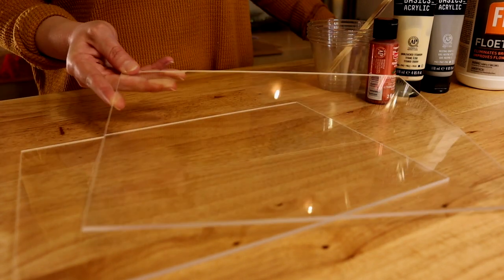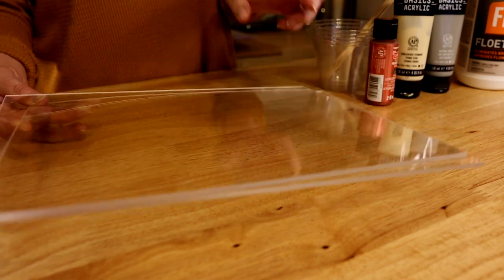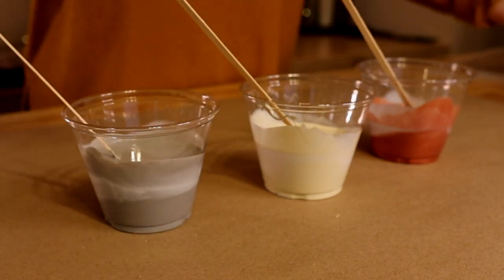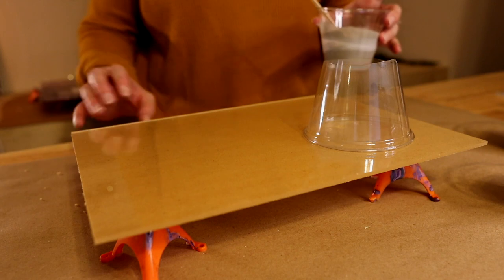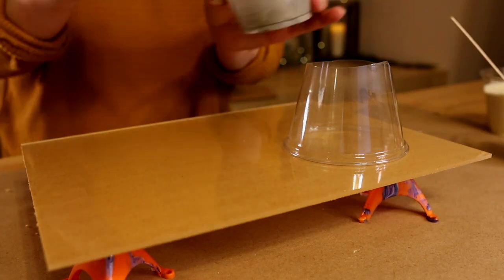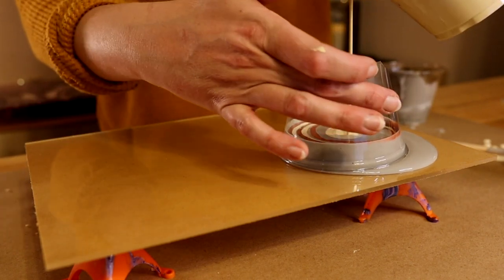Acrylic Pour Painting DIY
This tutorial shows how to make a custom acrylic sign using the acrylic pour method!

Supplies Used:
The acrylic sheets are from my local plastics store!
Acrylic Paint
Stirring Sticks
Spray Adhesive
Cricut Maker
Cricut Standard Mat *Check my Cricut hack video on how to get Standard mats for $2.50 each!!
Transfer Tape
Soft Tool

It's that easy :) I will announce a winner a week from today in the comments section. Best of luck!!

Please note that some of the links above are affiliate links, and at no additional cost to you, I will earn a commission if you decide to make a purchase after clicking through the link.